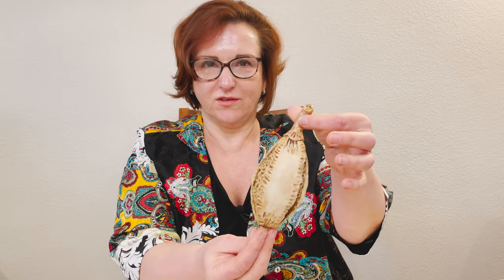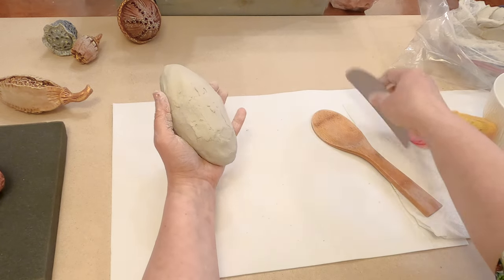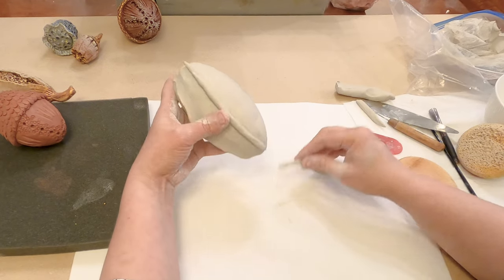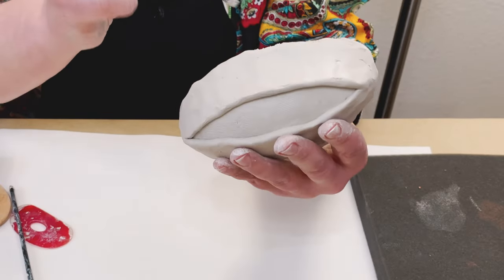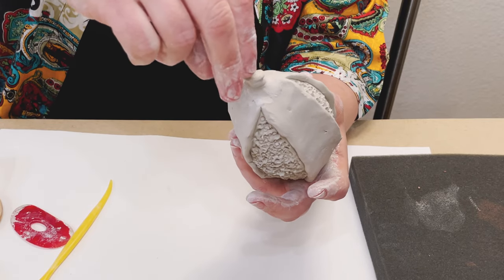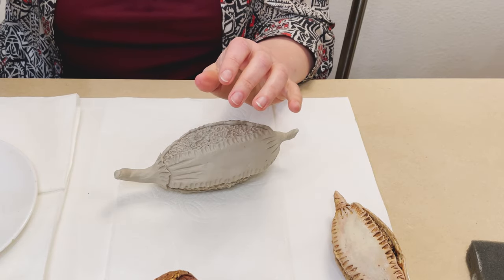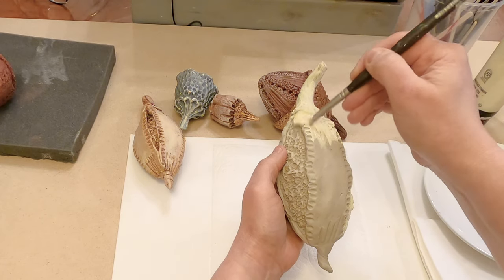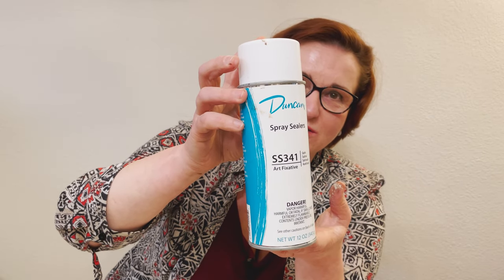Making SEEDPOD for fall home decor | DIY Air Dry Clay Projects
DIY Air Dry Clay Projects | Making SEEDPOD for home decor
Let's build a ceramic SEEDPOD using aid dry clay. You'll learn basic pinch pot technique, it will take half hour of your time and you'll have true art piece to decorate your home this fall or give to others as a gift. Can bring luck too :)

Materials used in this video:
* Laguna (Aurora) Self Hardening Modeling Clay Red Terra Cotta
* Liquitex BASICS Acrylic Paint, Burnt Umber
* Liquitex BASICS Acrylic Paint, Unbleached Titanium
* Metallic Acrylic Paint

Tools:
* Paint brush
* Polymer Rib tool
* Clay Molding Steel Tools